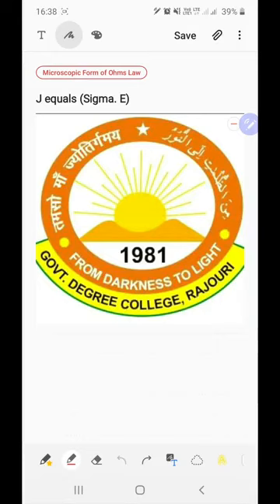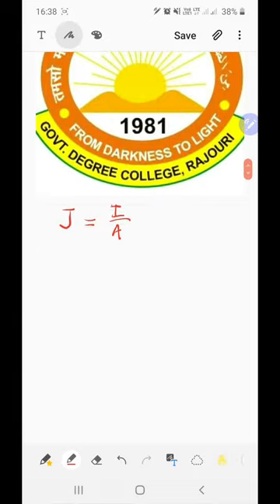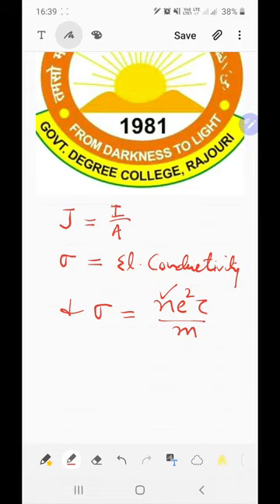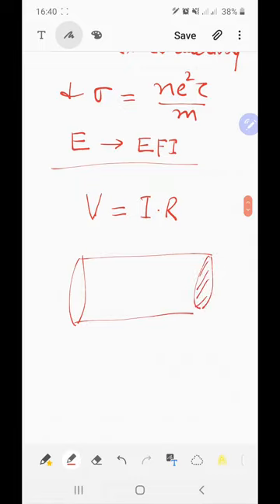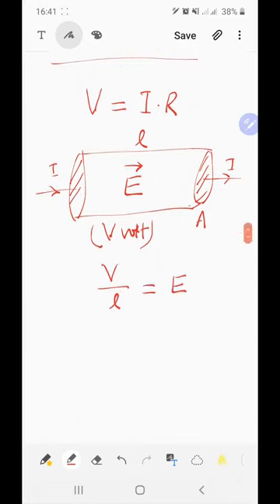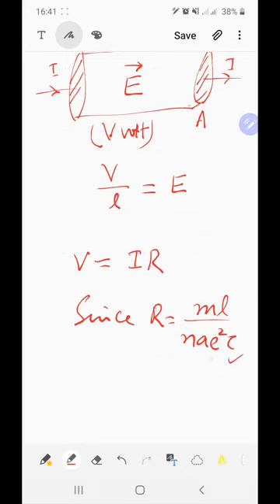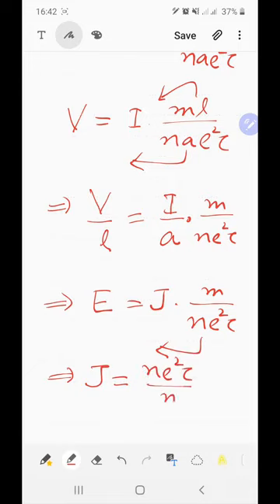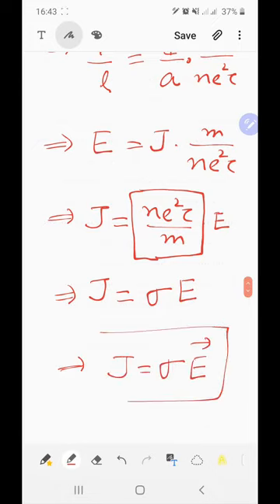Microscopic Form of Ohms Law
Ohms law in microscopic form